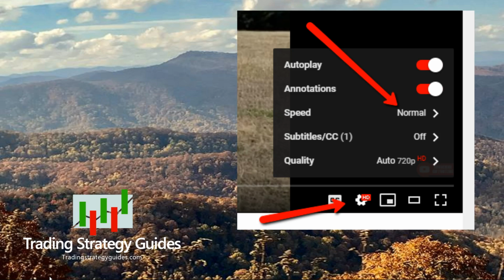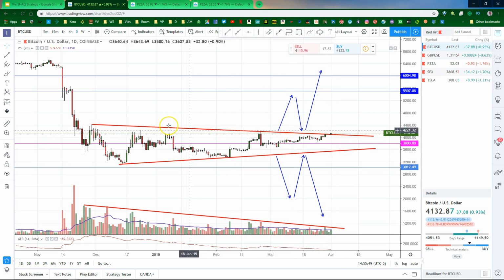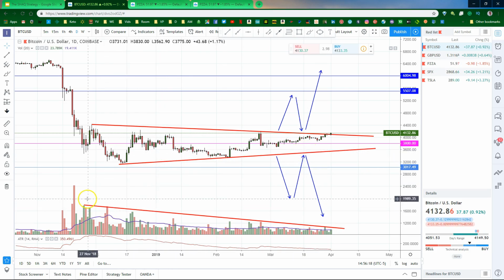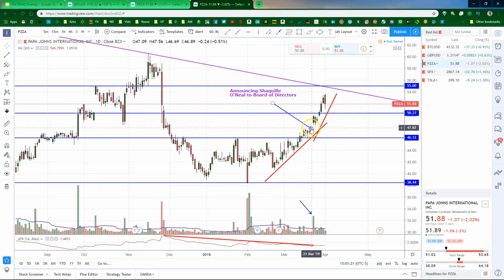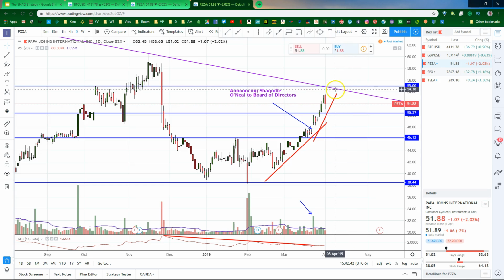The SHAQ Strategy - Technical Analysis (PZZA)